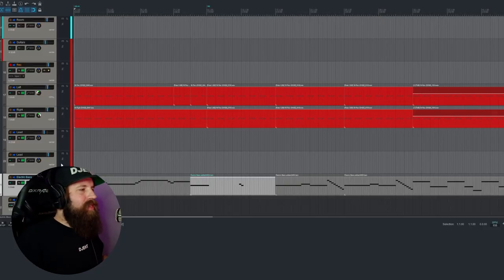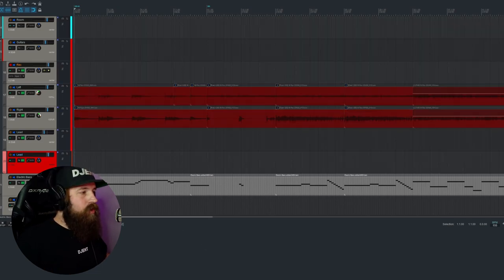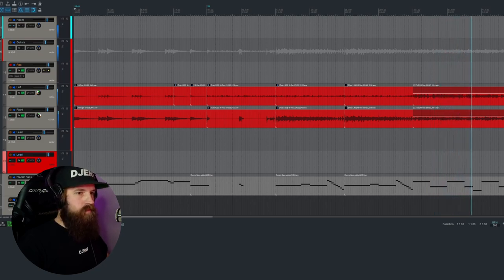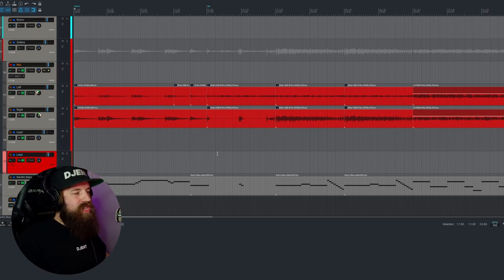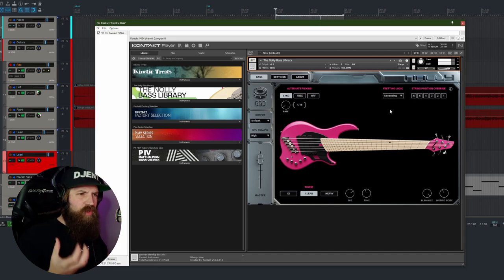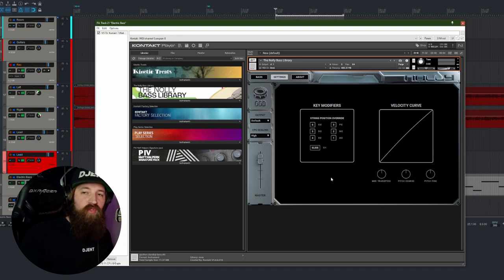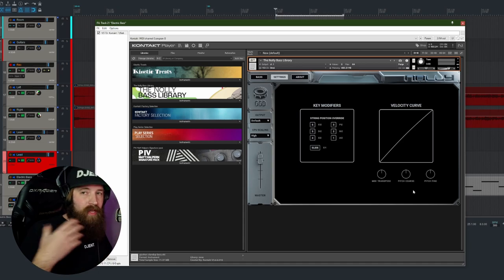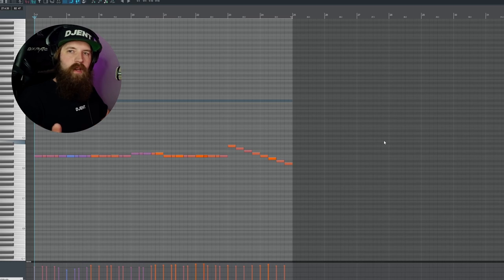First Look at The Nolly Bass Library